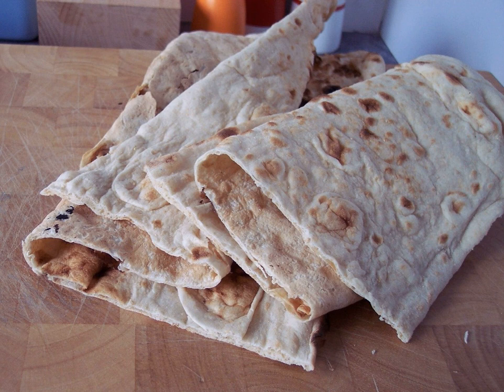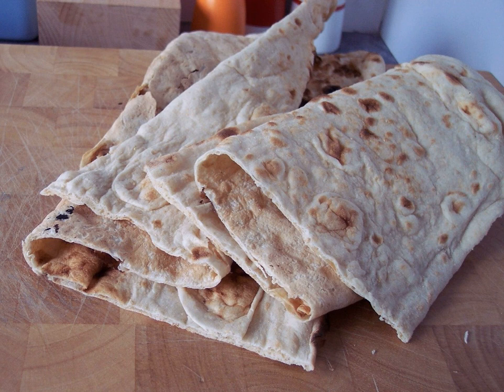Balep korkun | Wikipedia audio article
This is an audio version of the Wikipedia Article:
Balep korkun

SUMMARY
Balep korkun is a type of bread that is consumed mainly in central Tibet. It is round, flat and relatively easy to make. The ingredients are tsampa (barley flour), water and baking powder. It is cooked in a frying pan. It has been described as similar in appearance to naan.